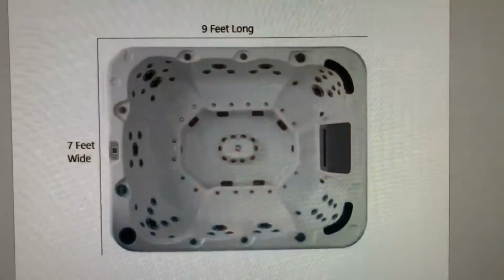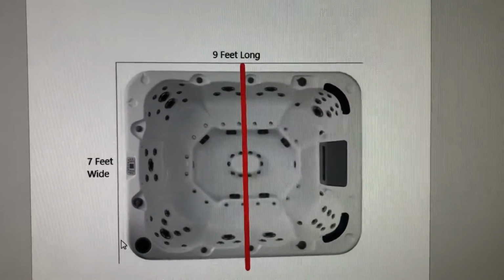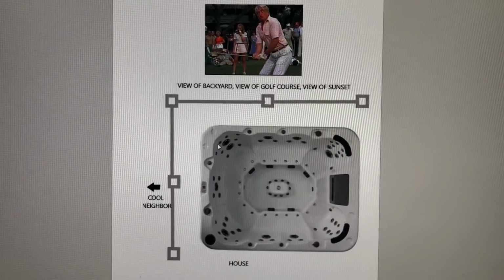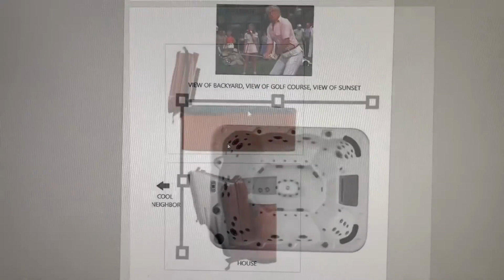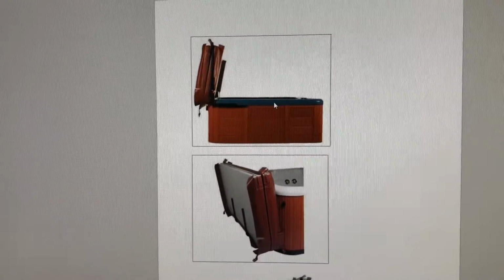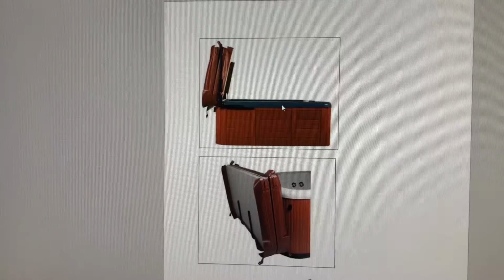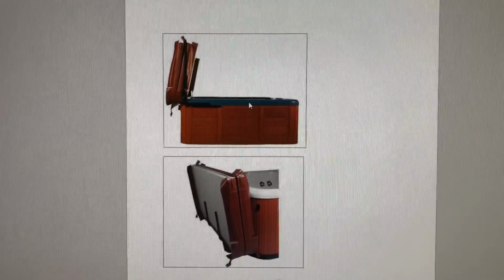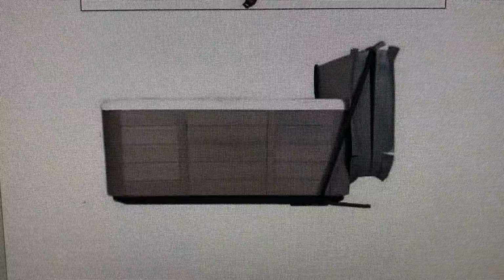The Integrity Spa Experience - Update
Delivery is close, I think.  Talking today about the Spa Cover and Spa Cover Lifters for the Paradise Spa from Integrity Spas.